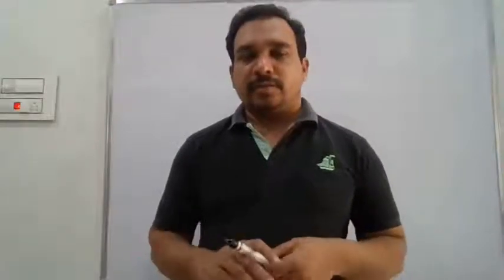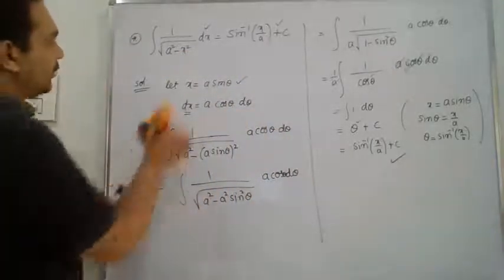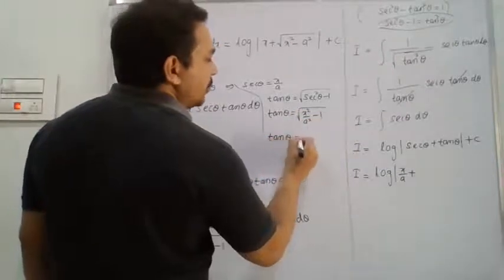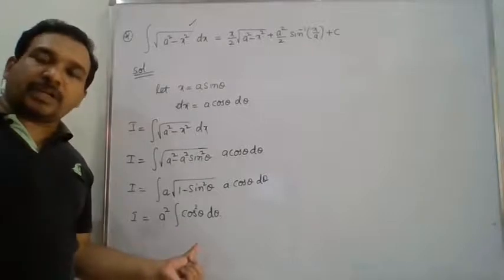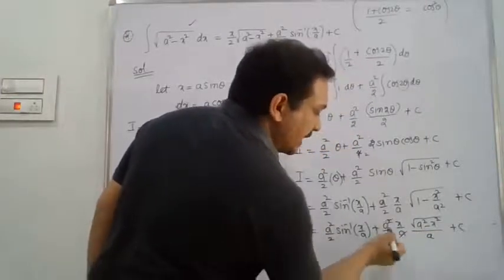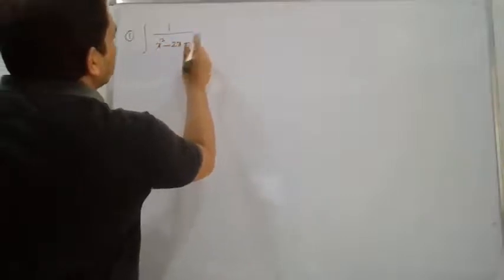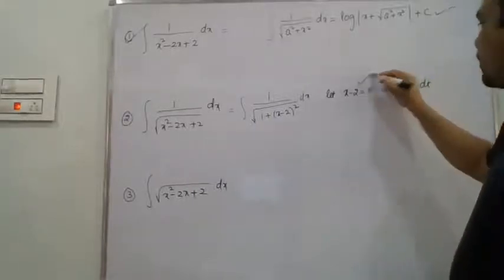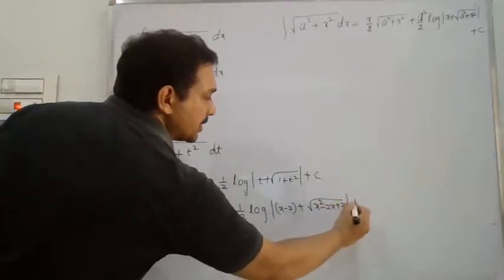INDEFINITE INTEGRATION 4